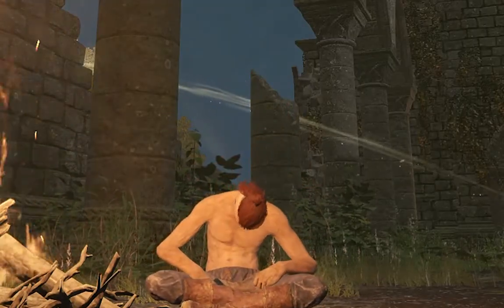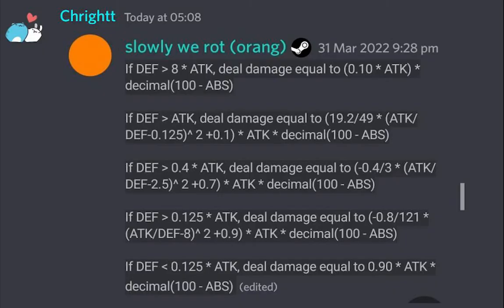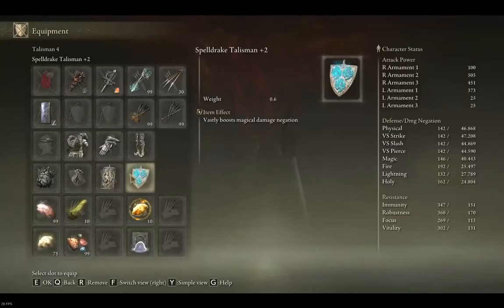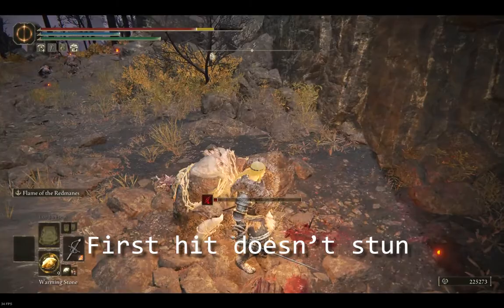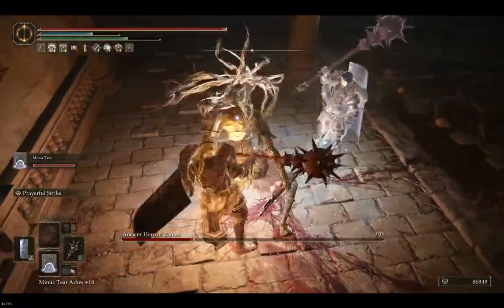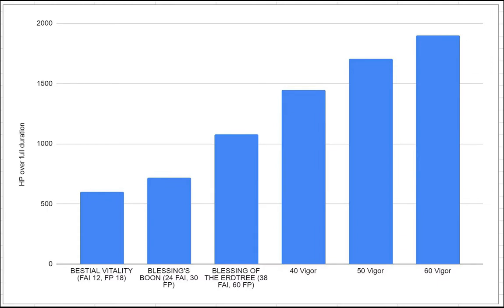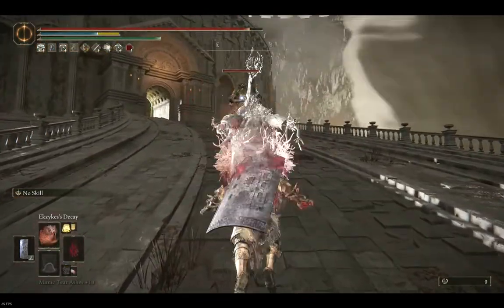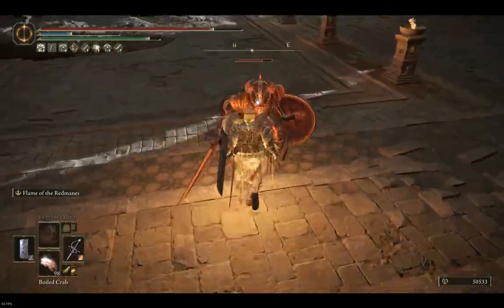From newbie for newbies: Elden Ring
I'm in no way a good player, but I was able to create a setup where it doesn't matter.

I started recording vid in 1.06, but most of the information should still be valid in 1.07

0:00 intro
1:04 basics
2:10 health
2:51 defense
3:46 damage negation
4:19 buffs
6:12 poise
7:58 stance break
9:25 healing
11:23 blocking
14:13 damage sources